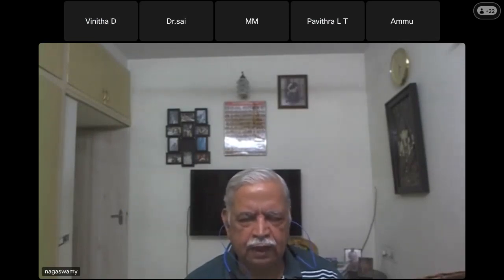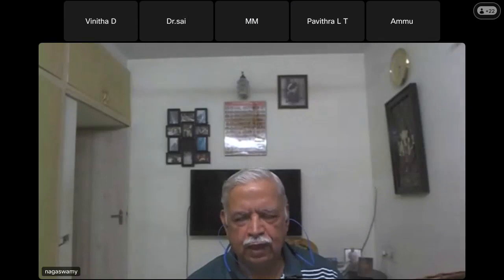03 AUG 2023 OBESITY FINAL EXAM CASE DISCUSSION WITH PROF V NAGASWAMY DR MUTHUMANI